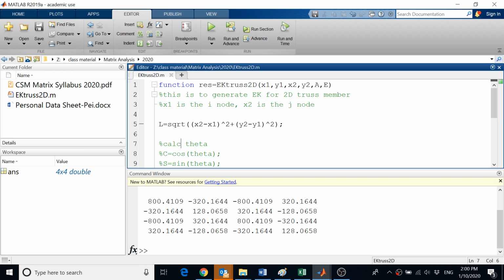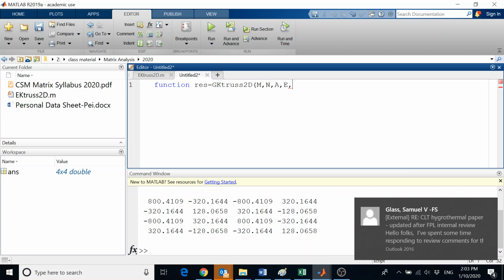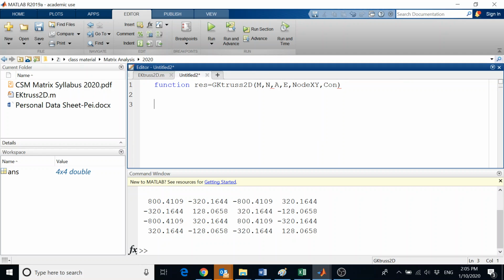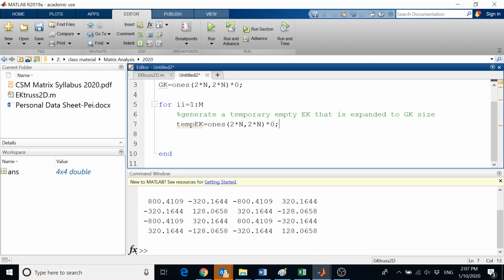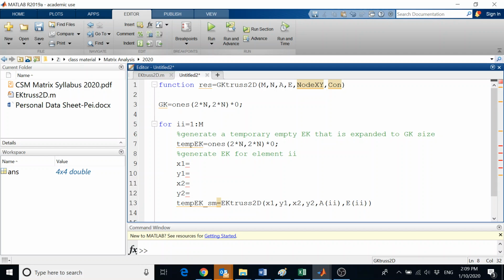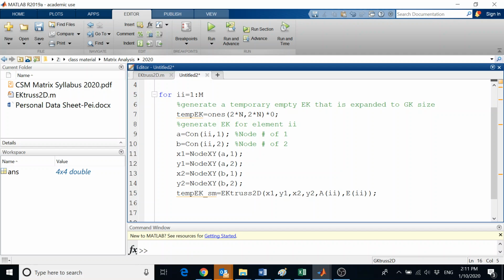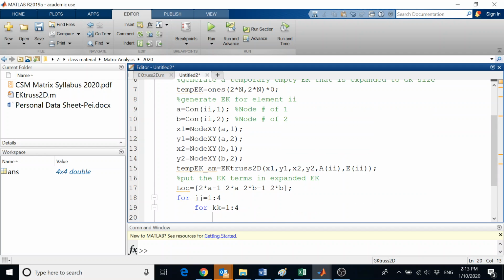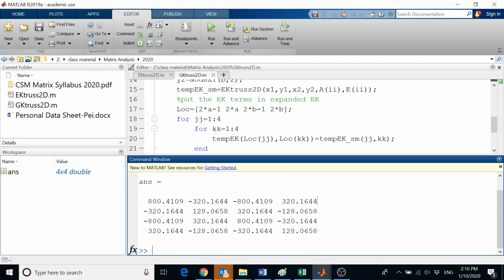Truss GK assembly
This one explains how to program matrix assembly from EK to GK for 2D trusses